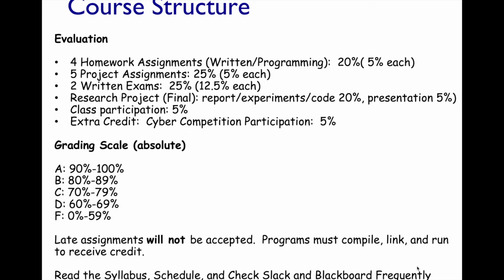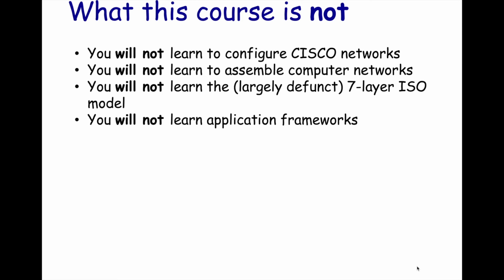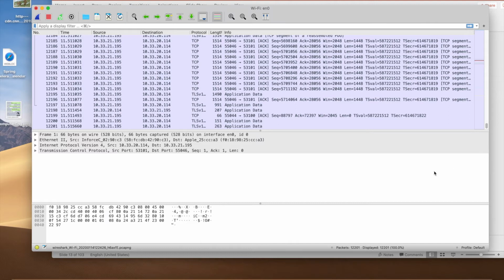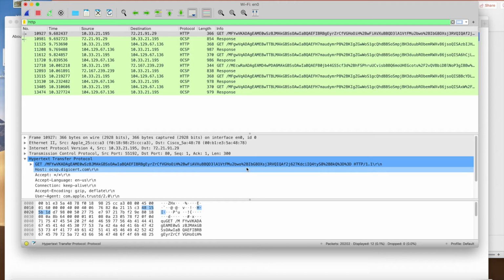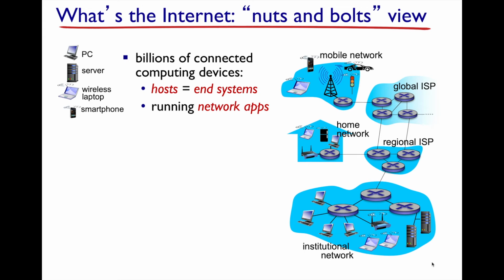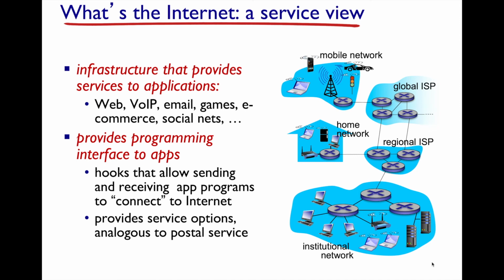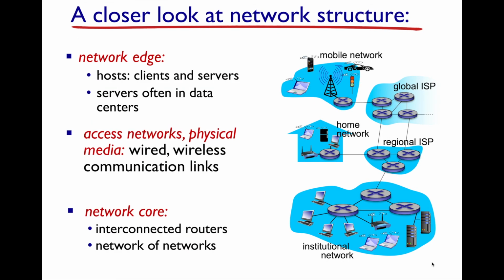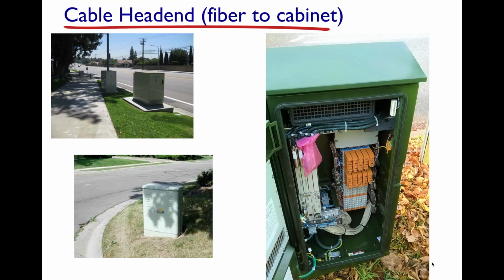Lecture #1: Computer Networking, 14 Jan 2020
Computer Networking, 14 Jan 2020